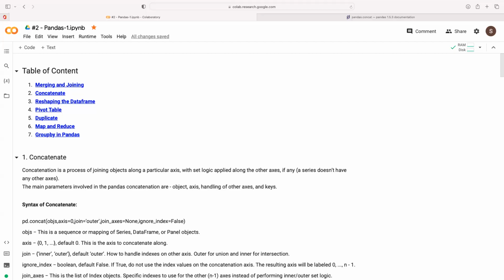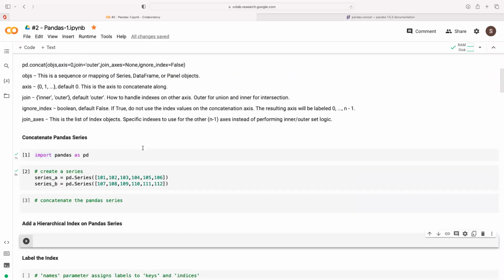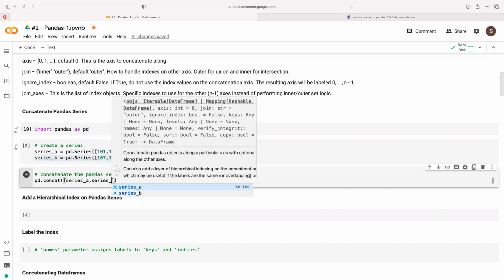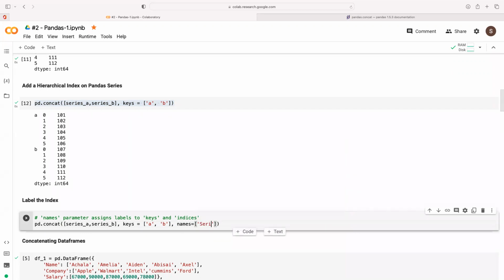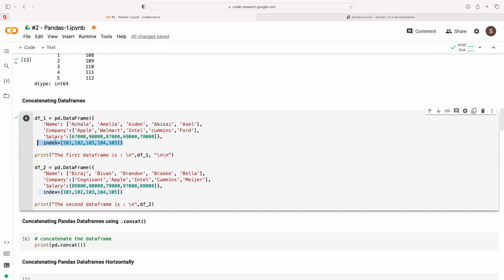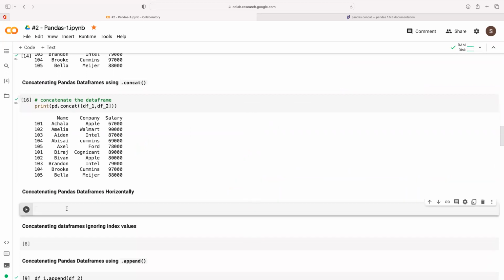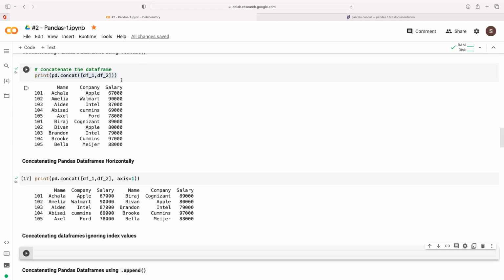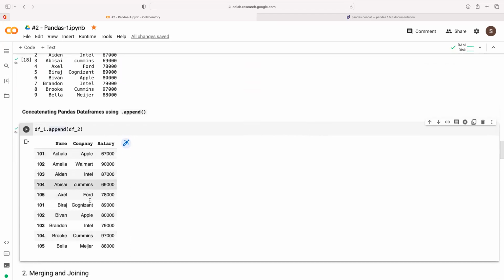How to Concatenate in Pandas